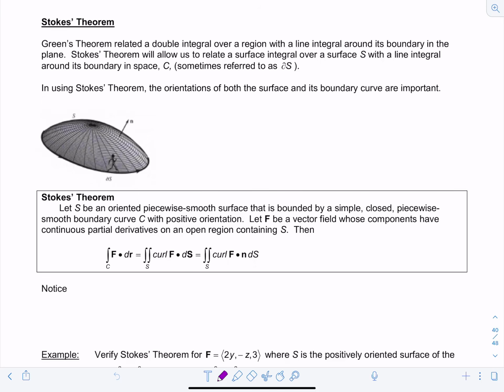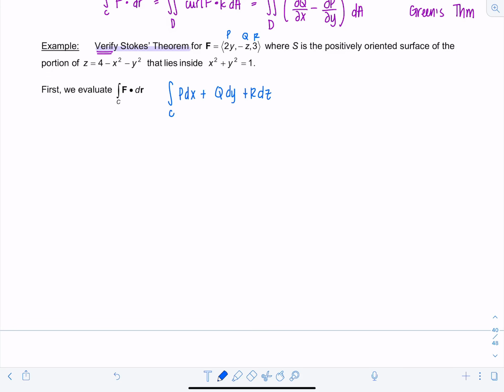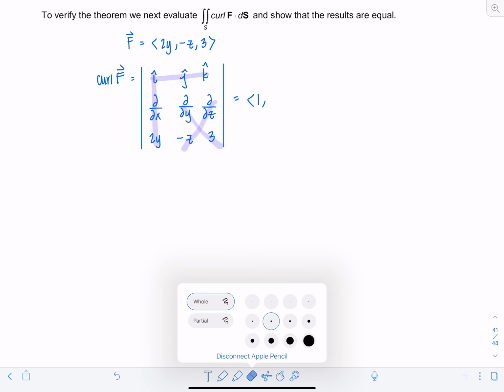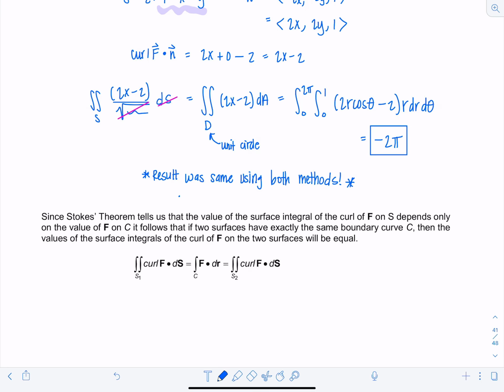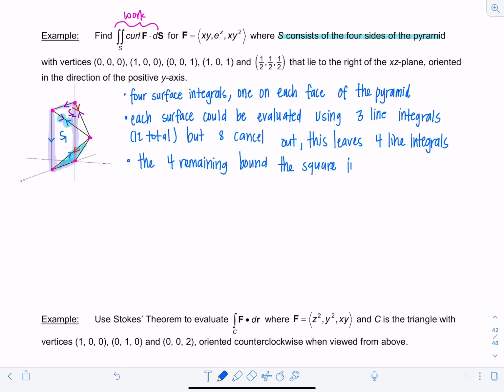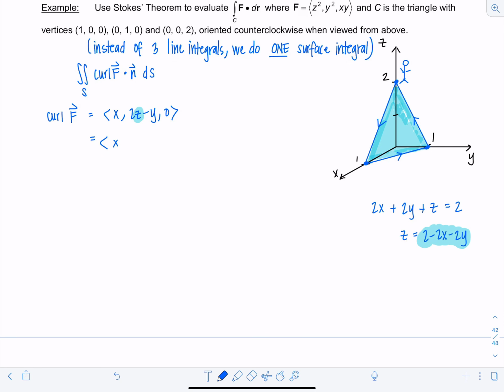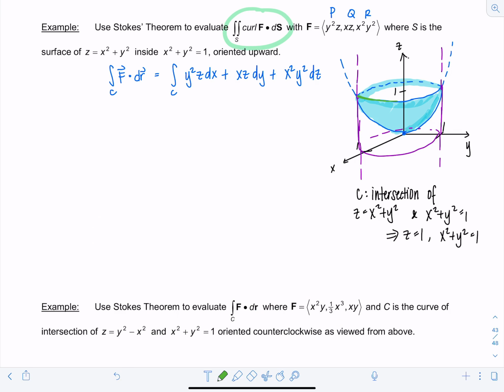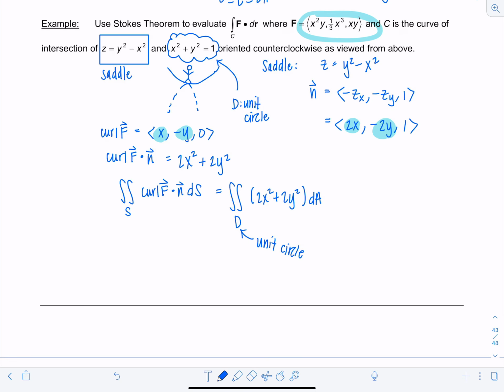Calculus 3: Stokes’ Theorem (Video #34) | Math with Professor V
Statement of Stokes’ Theorem, and examples applying it to compute work as either a line integral or a surface integral. How to determine the orientation of the unit normal for each surface, and complete examples demonstrating the use of Stokes’ Theorem.

xoxo,
Professor V

I'm also an Amazon influencer, so feel free to support and shop: